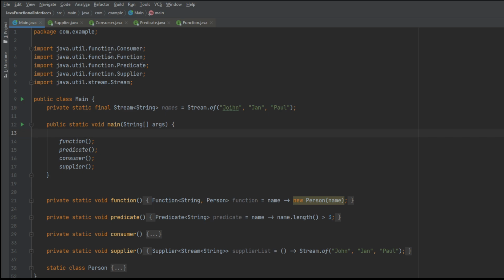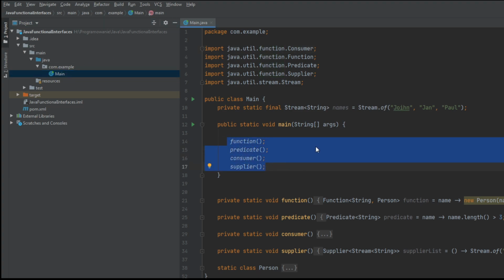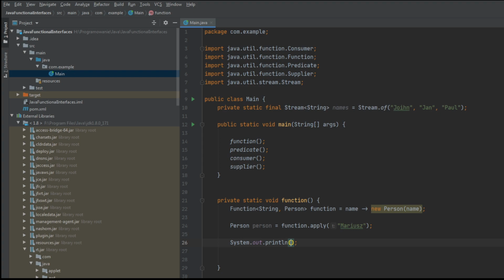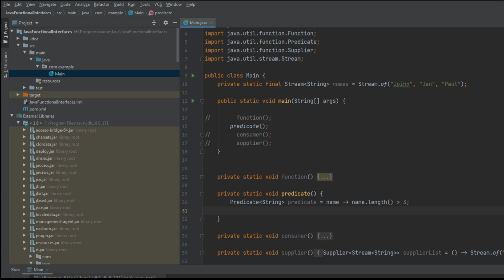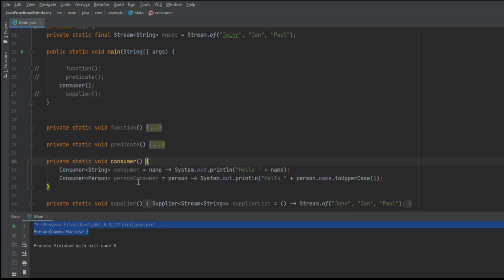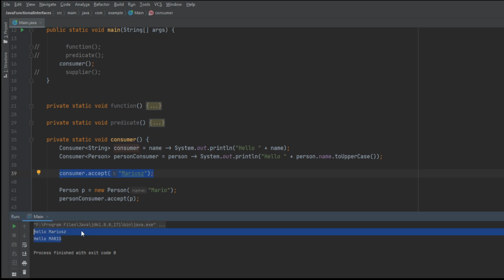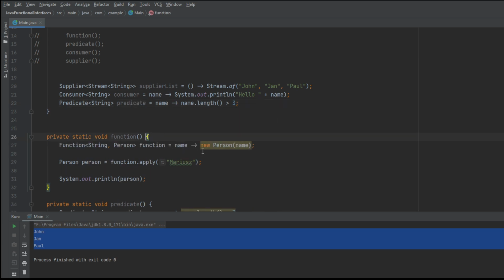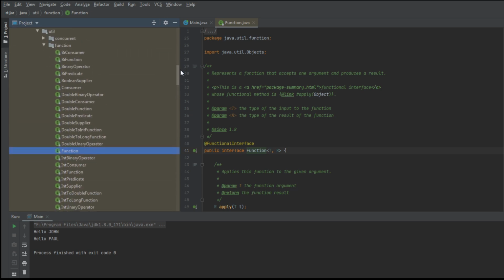Java 8 - Functional Interface part 1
On this video I talk about four basic functional interfaces available in java 8:

Function
Predicate
Supplier
Consumer